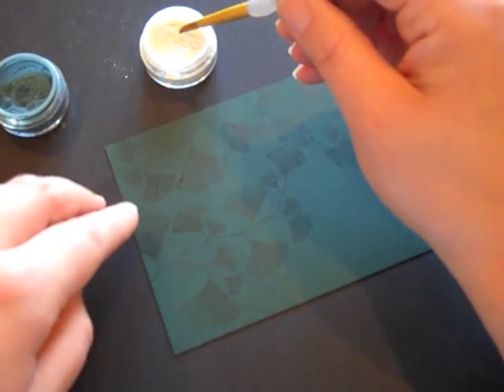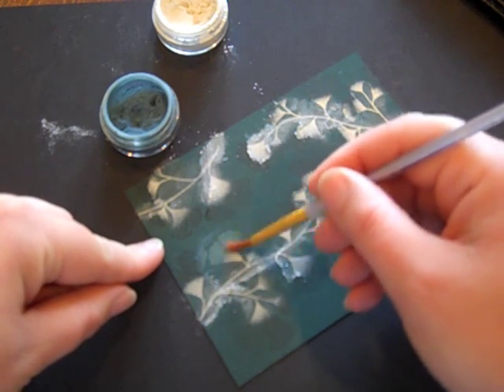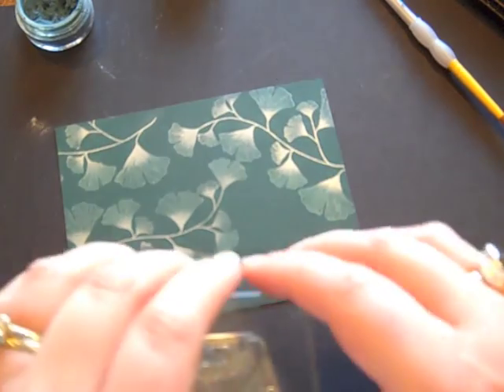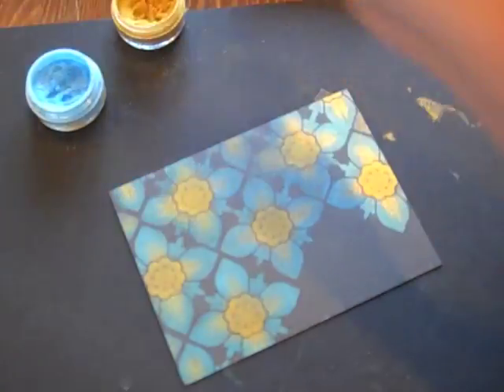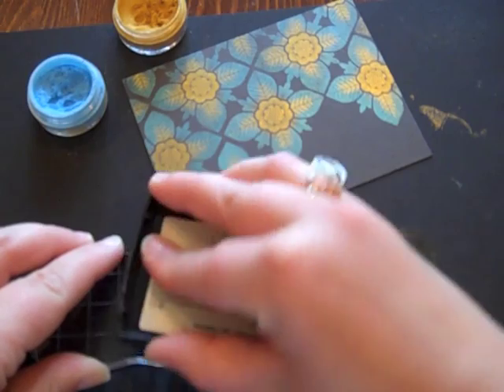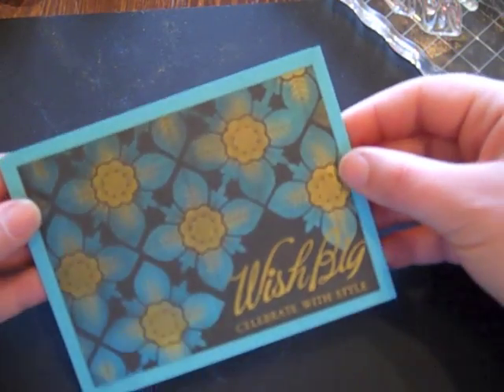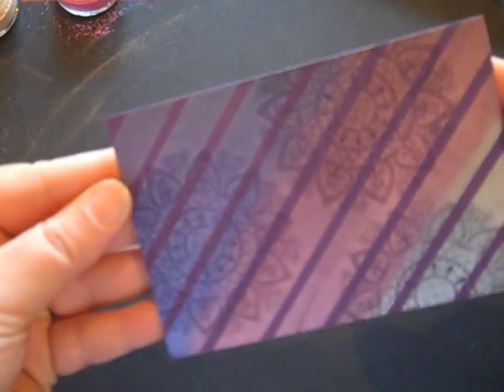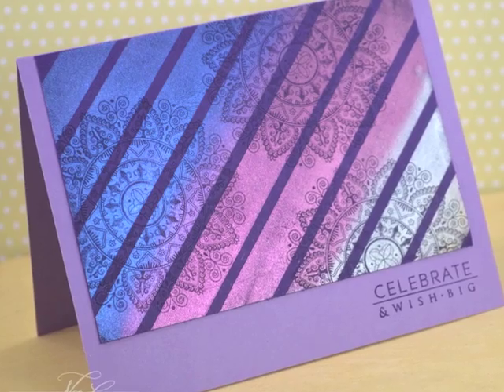Make It Monday: #113 Perfect Pearls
Join Nichole Heady as she shows you some of her favorite techniques to do with Perfect Pearls metallic pigment powders.